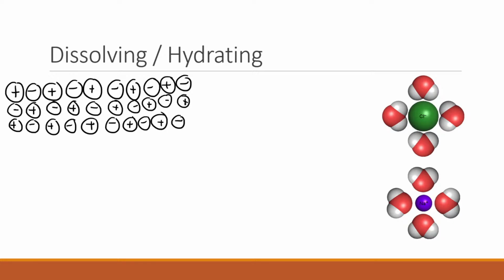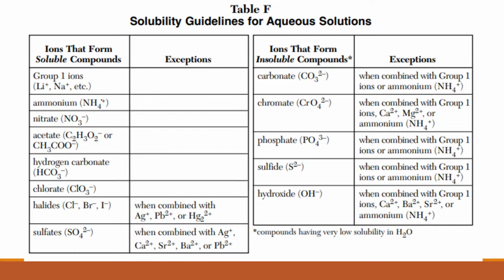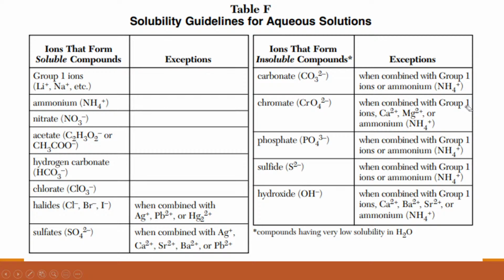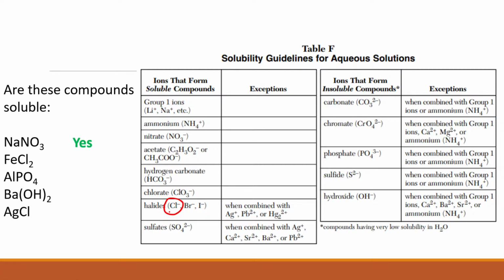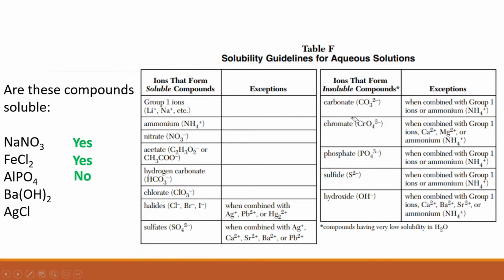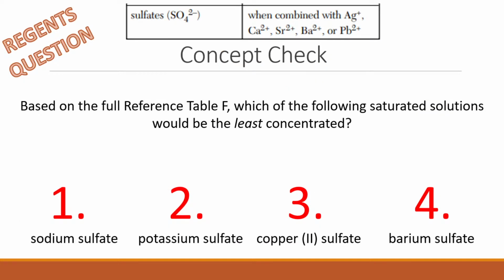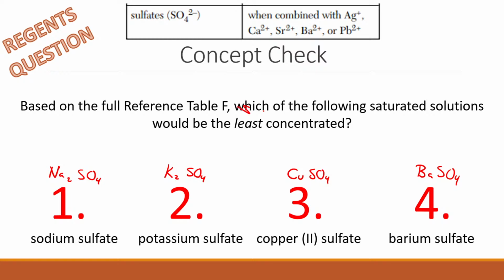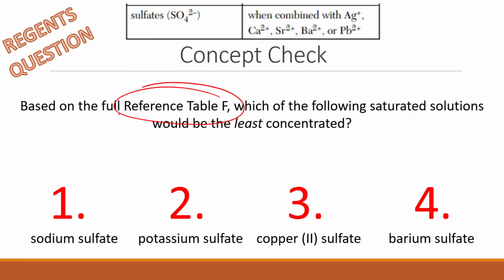8-2a - Solubility and Table F